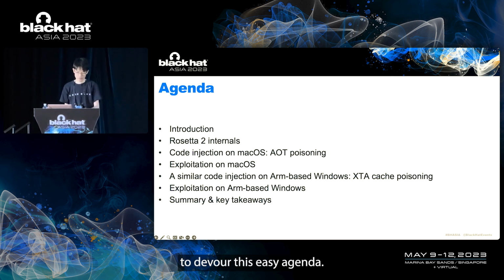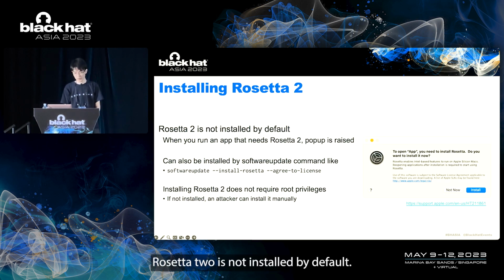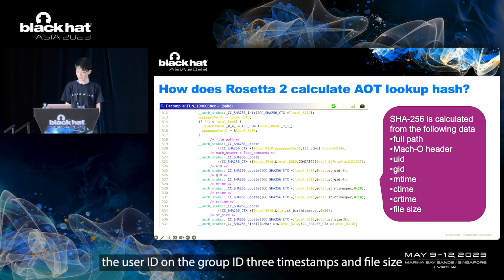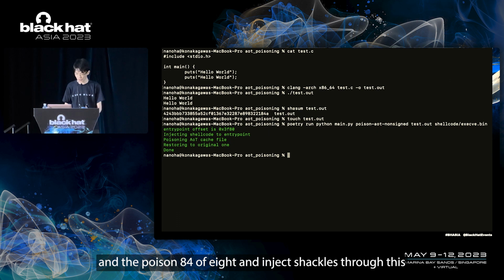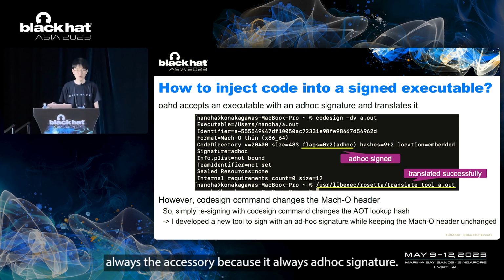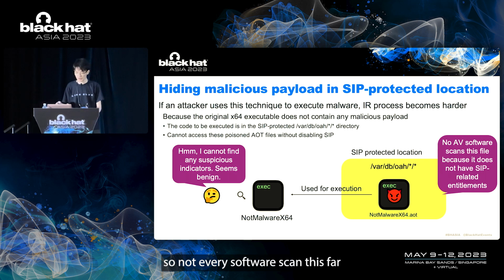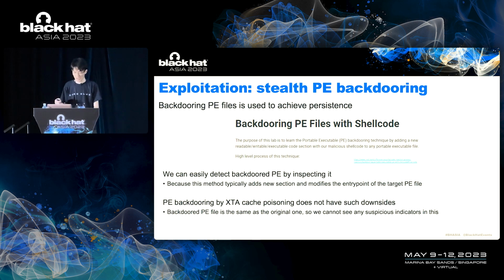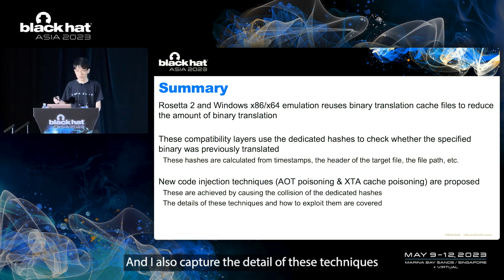Dirty Bin Cache: A New Code Injection Poisoning Binary Translation Cache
In recent years, Arm processors have become popular on laptops, not limited to embedded devices. For example, Apple announced the Mac transition from Intel to Arm-based Apple Silicon in 2020, which made a big splash. Apple Silicon Mac has Rosetta 2, which enables the execution of Intel-based apps by translating x64 code into Arm64 code. Several researchers have conducted research on Rosetta 2 from a performance perspective. However, to our best knowledge, there is no research on Rosetta 2 from a security perspective.

In this talk, we present a new code injection vulnerability in Rosetta 2. Rosetta 2 stores binary translation results as Ahead-Of-Time (AOT) files, which are cached and reused for the next application launch.

By: Koh Nakagawa